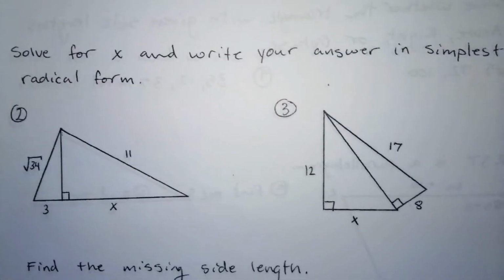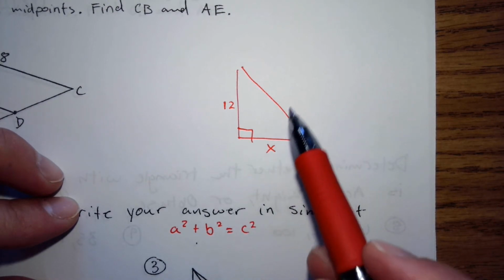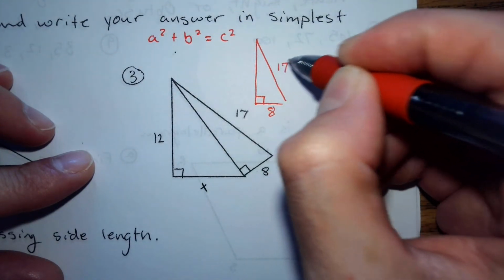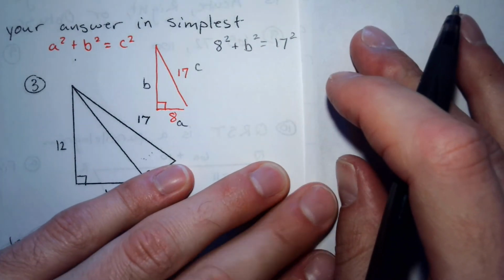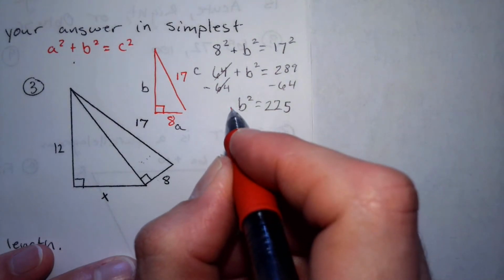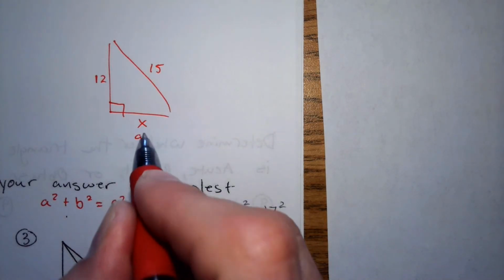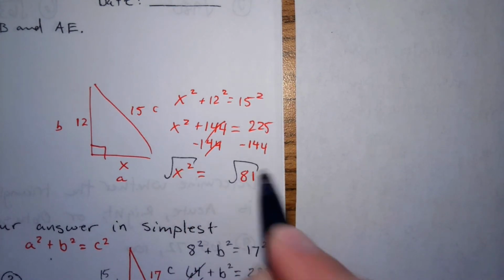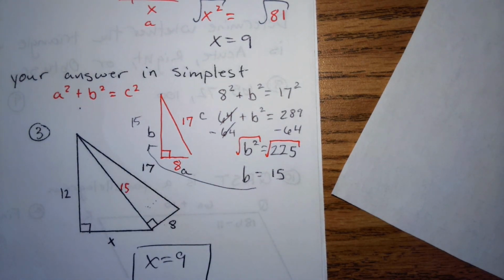Semester 2 Test 1 Number 3